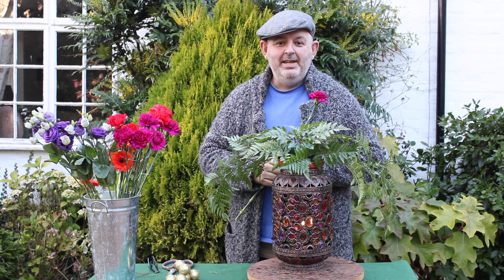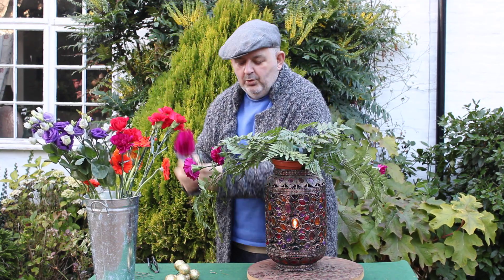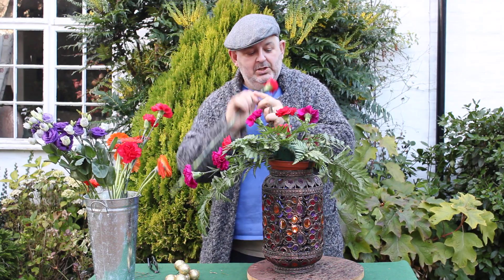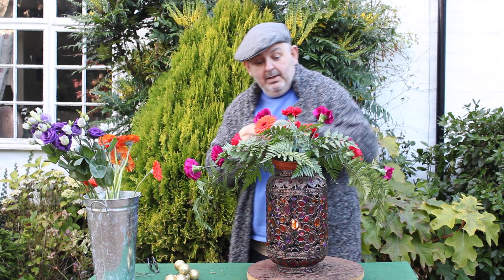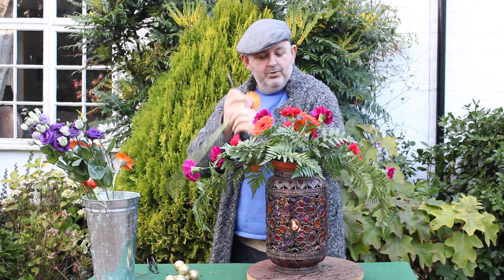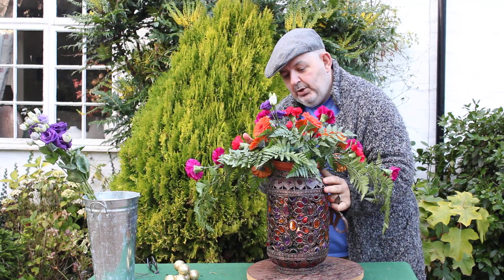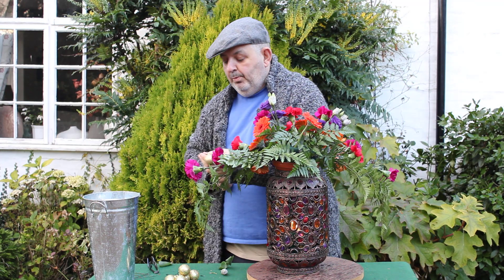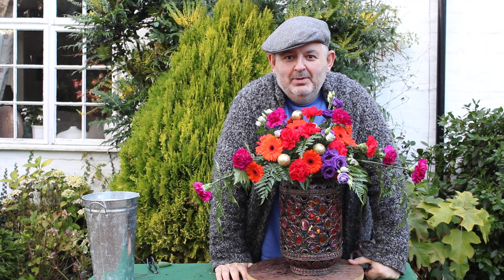Flowers for the Weekend, using Moroccan style container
Weekly floral activity that you can do at home. Season 2 episode 10